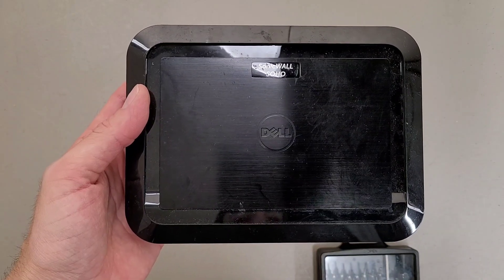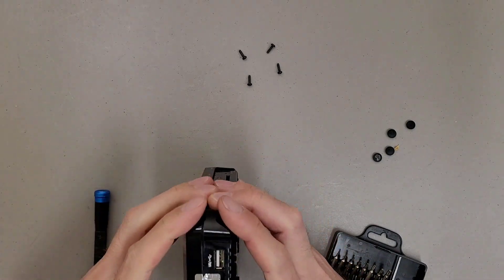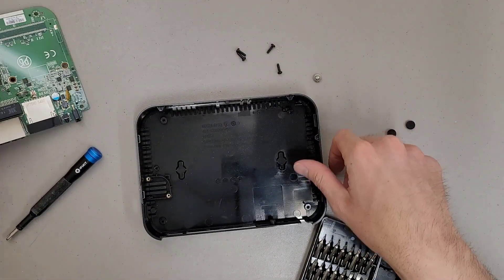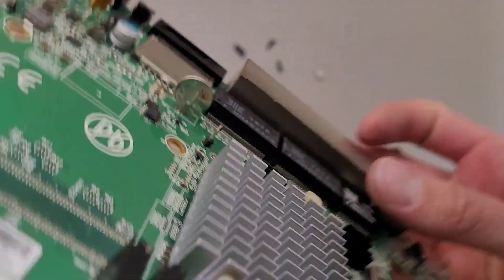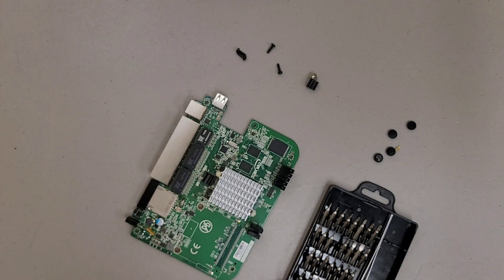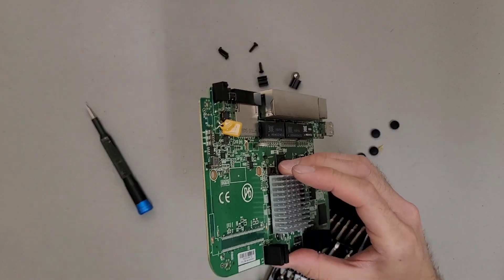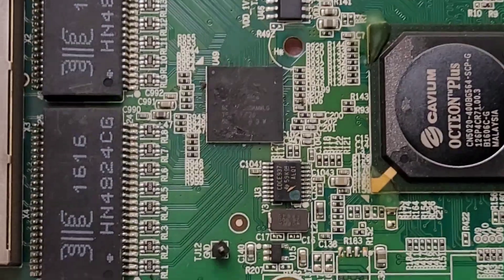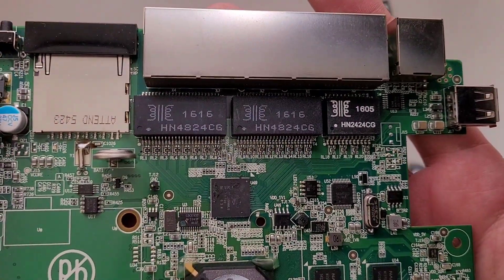Dell SonicWall Soho APL31-0B9 5-port gigabit firewall security appliance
Seems like those Cavium chips are common in newer firewalls. Looks like there was an option for a CF card, although alternatively maybe a mini PCI wireless card. The design was elegant and simple. Only what was needed to get the job done.  Shame they couldn't use a normal barrel jack power supply though.